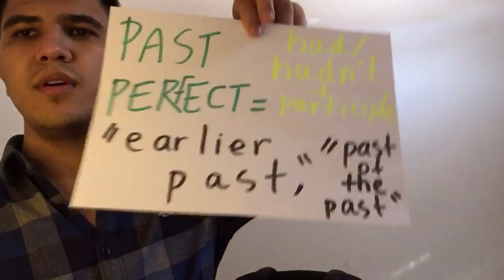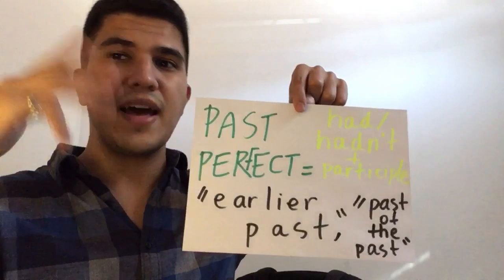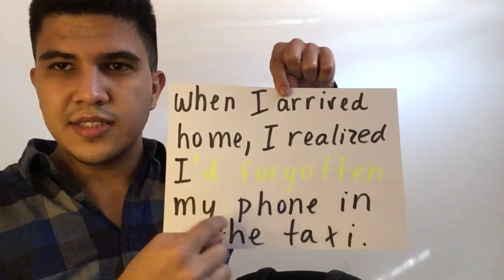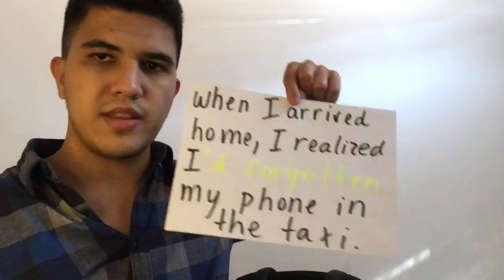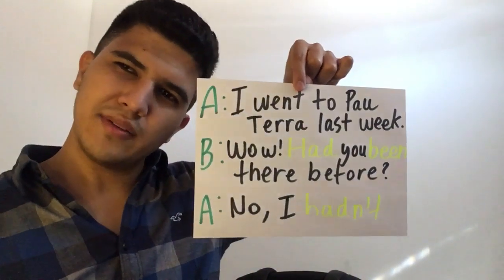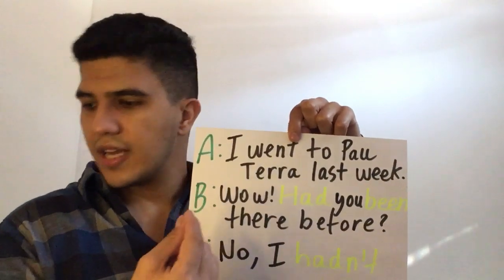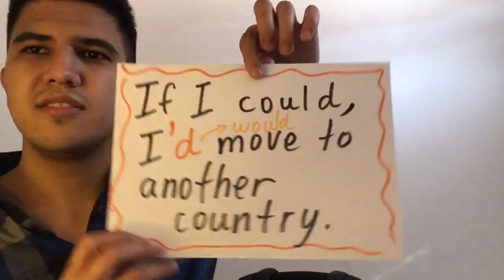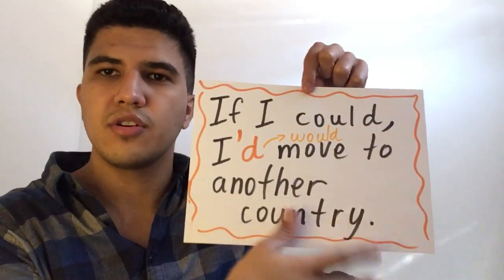File 12A - Strange but true! - Grammar Video (Week 10)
Centro de Línguas - UniEvangélica